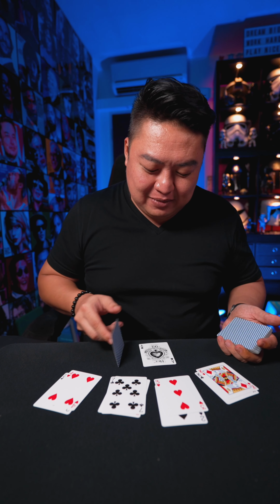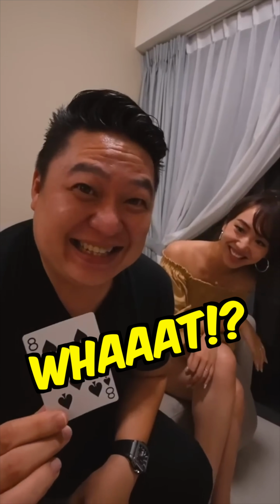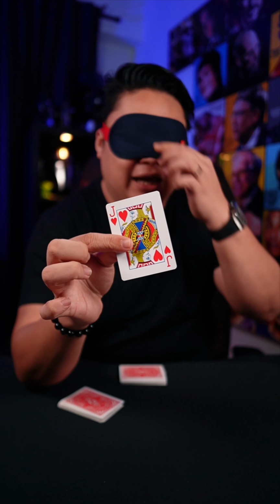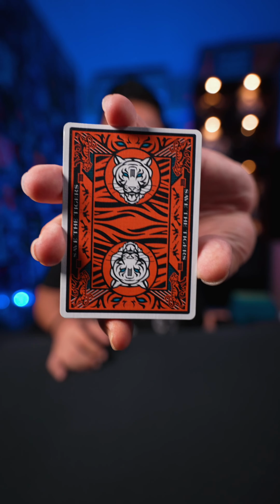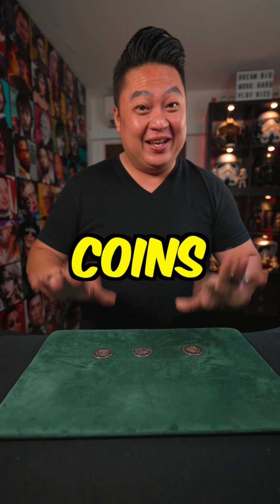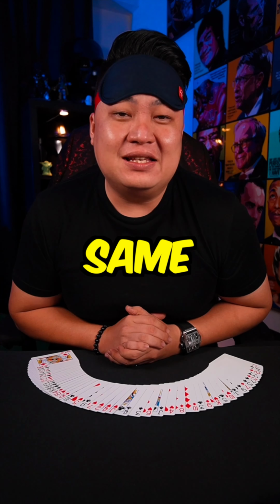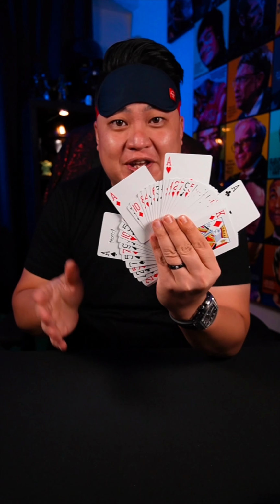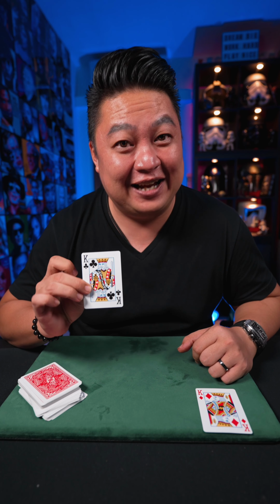10 BEST MAGIC TRICKS in 2022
Here are my most viewed, top 10 Magic Trick Videos across all social media platforms! I am so grateful and blessed for your tremendous support, I couldn't have done it without you! Here's to a Magical 2023!